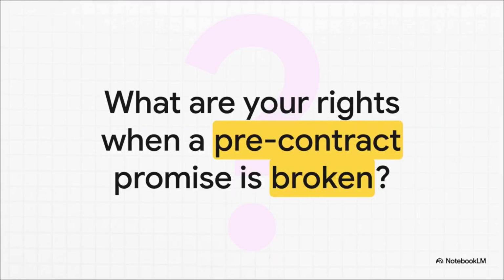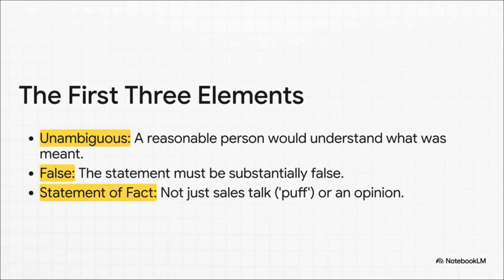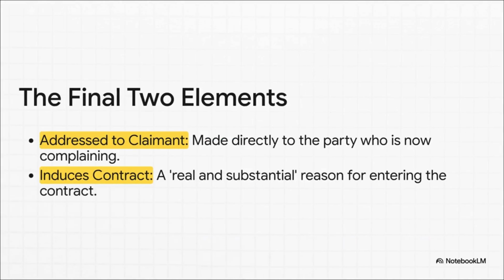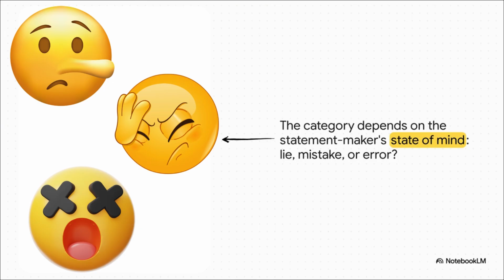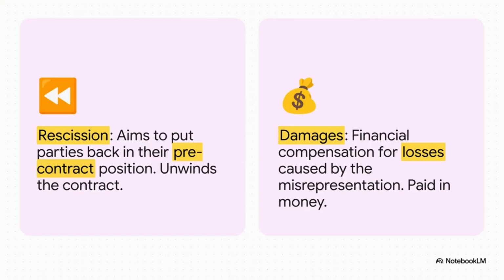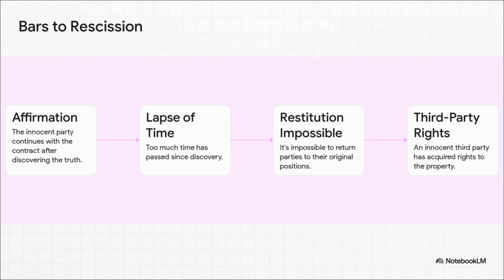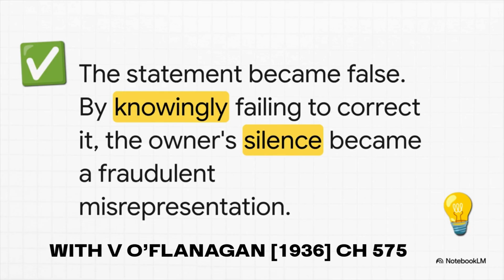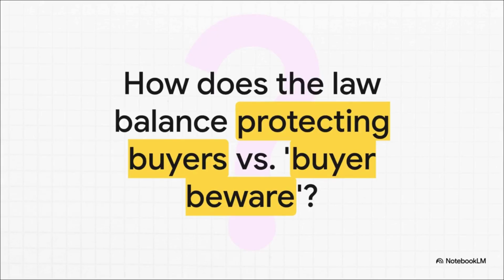Misrepresentation Intro to Key Concepts - SQE1 Contract Law Revision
We'll discuss misrepresentation in this video, the types (fraudulent, innocent and negligent) and the main remedies under contract law.

When answering MCQs if you believe misrepresentation has occurred, ask yourself:
   1) Is there a qualifying statement of fact/law?
   2) Did it induce entry into the contract?
   3) Classify the type (fraudulent / negligent / innocent)
   4) Pick the remedy and check the bars to rescission

Recommended primary law / key cases to revise
- Misrepresentation Act 1967 (esp. ss 2(1)–(2))
- Derry v Peek (1889)
- Redgrave v Hurd (1881)
- Royscot Trust v Rogerson (1991)

Timeline
00:00 Opener
00:25 Disclaimer (short)
01:13 What is misrepresentation?
03:40 Types and quick examples
05:00 Remedies (rescission/damages) and bars to rescission
06:33 Practice question
07:55 Recap & exam checklist

All our videos are generated with AI to assist those studying for the SQE1 exams. Our videos are best suited to non-law graduates preparing for SQE1. Please check primary sources and official guides as you study.